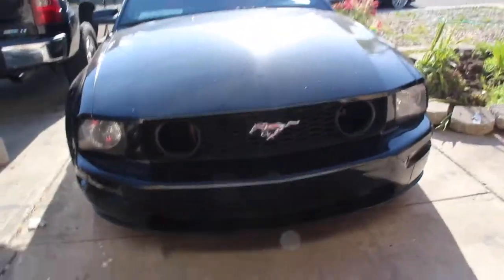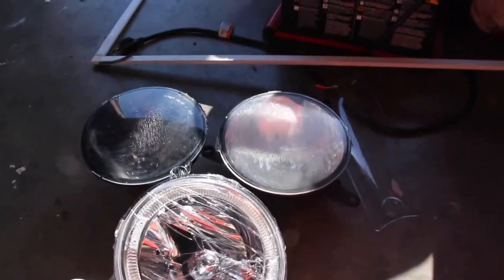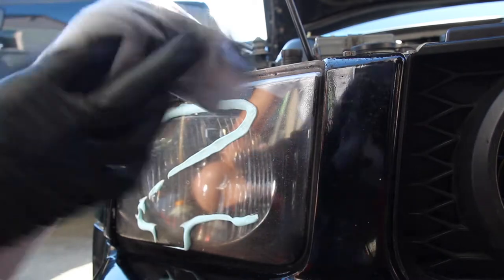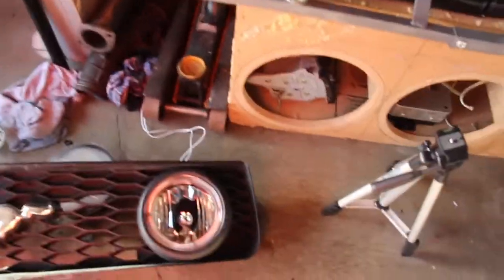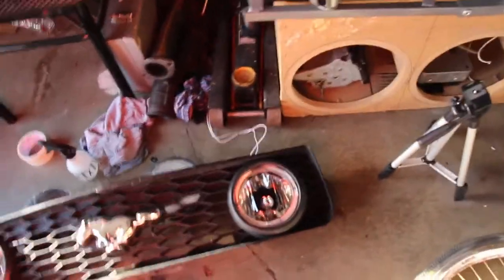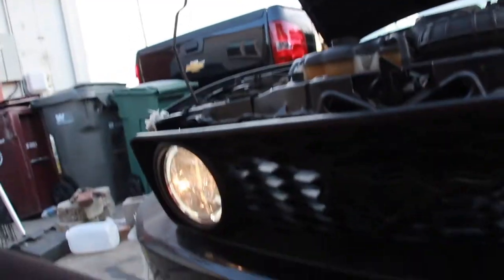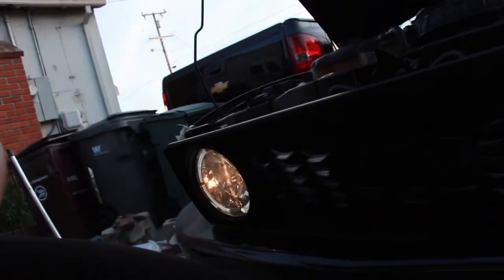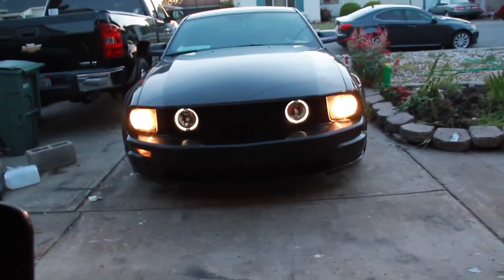Halo Fog Lights Install!! (MustangGt)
Halo fog lights: